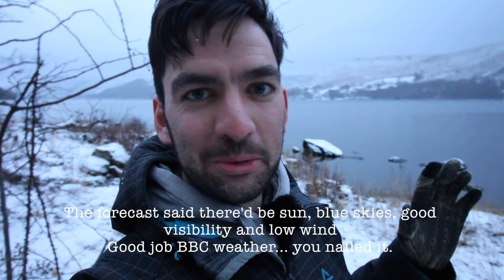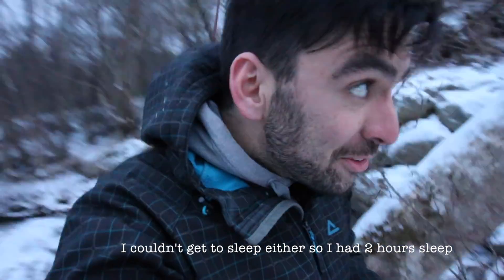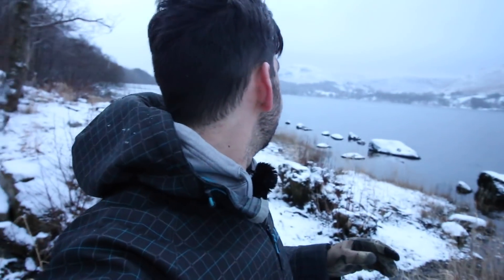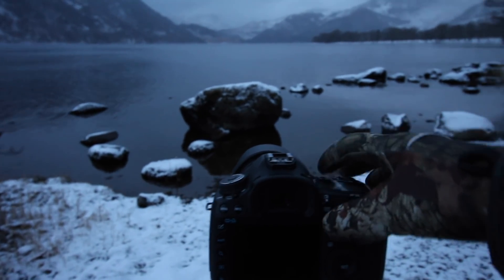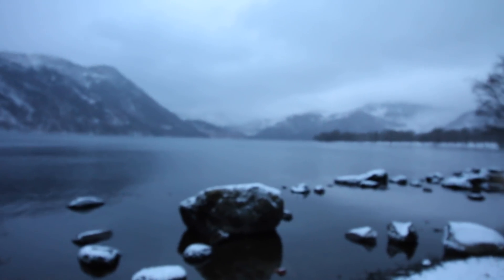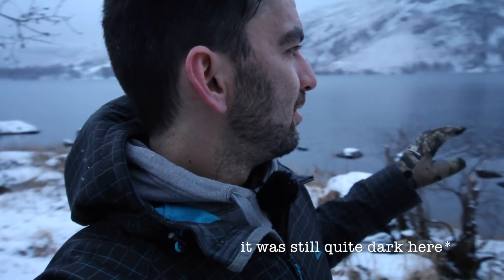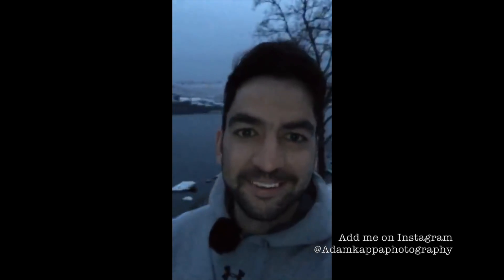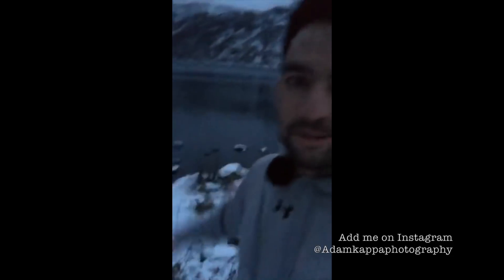Consistency Is Key. I Failed 3 Times In A Row | Landscape Photography Vlog At Ullswater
Sunshine, clear skies and low wind said the forecast. The perfect chances to have another go at trying another wildlife photography vlog

We got up at 4am, drove an hour and a half to find out there was too much snow to drive up into the valley (safely) so we ended up on the side of Ullswater.

If I sound grumpy in the video, it's because I was... luckily we managed to get some views at least

I will eventually make a wildlife vlog, things seem to be working against me at the moment